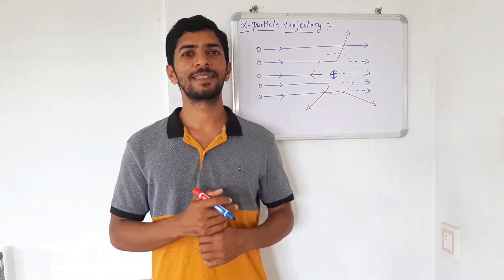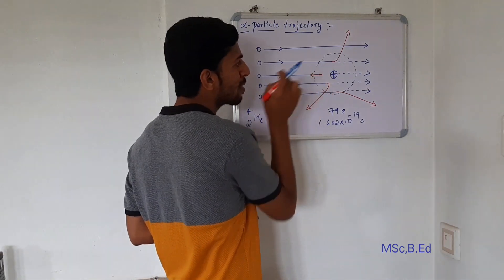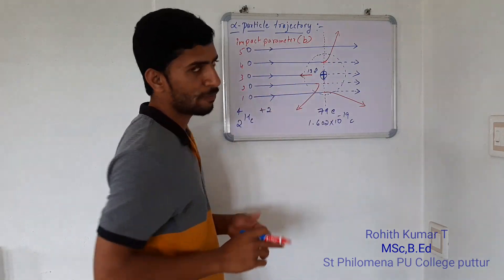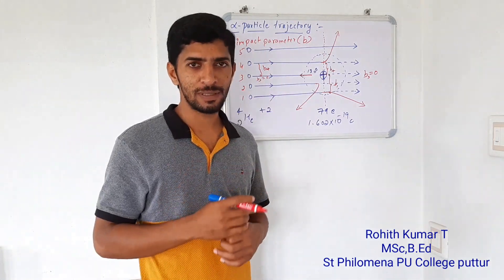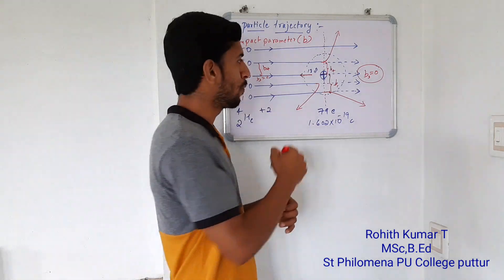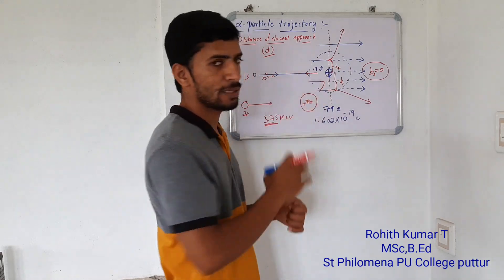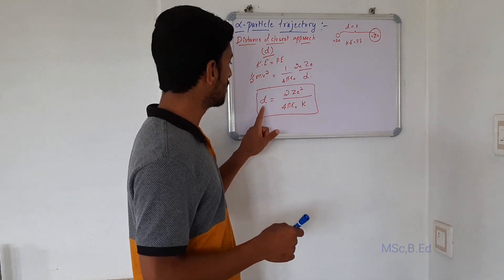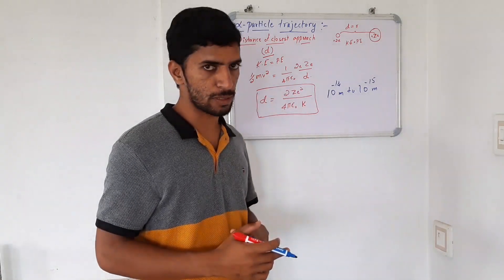Atom: part 3: alpha particle trajectory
Path followed by alpha particles.
Impact parameter (b): perpendicular distance between initial velocity vector to the center of target Nucleus.
Angle of scattering is inversely proportional to the impact parameter.
When b=0, angle of scattering is 180.
Distance of closest approach (d): distance between the point where whole kinetic energy of the alpha particle becomes electrostatic potential energy to the center of the target Nucleus.
Significance: To find size of the atom